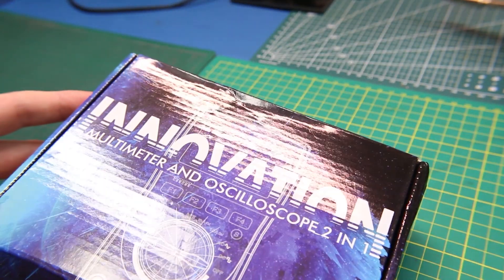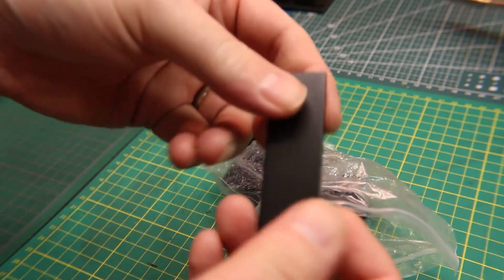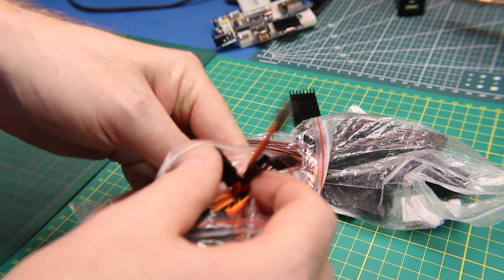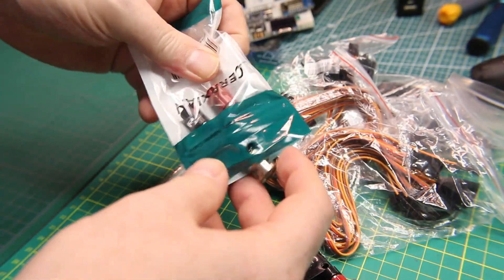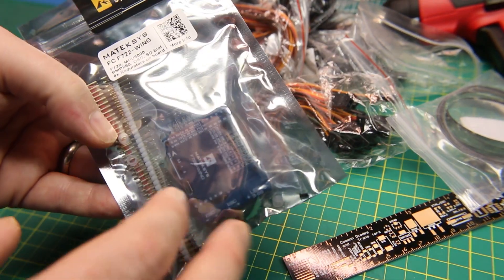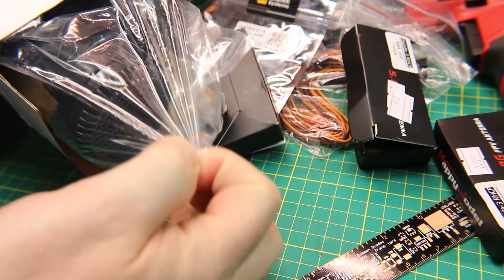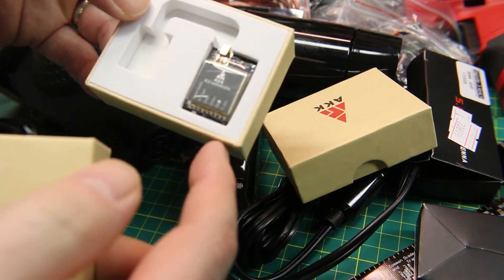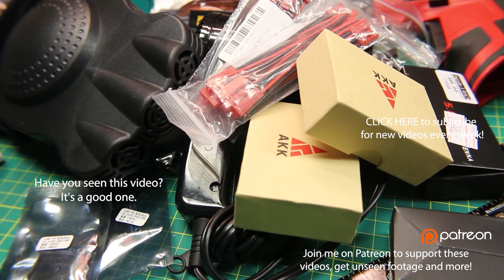Scope Meter, OLEDs, Electronics and More! MAILBAG TIME📣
Electronics parts resupplies and goodies arrived for some Arduino and DIY projects!

Parts:
Nickel strip
Matek Flight control